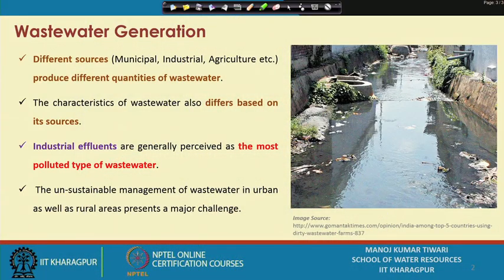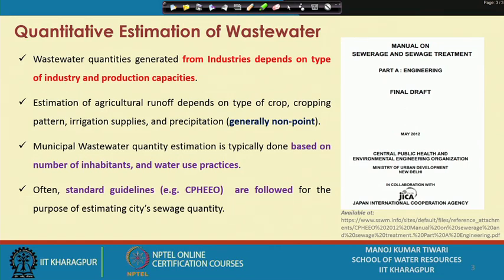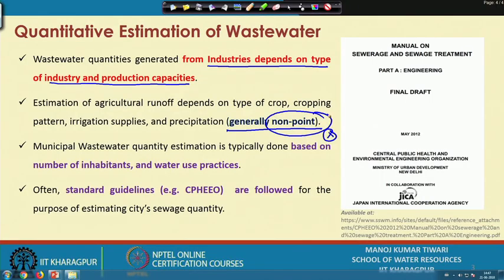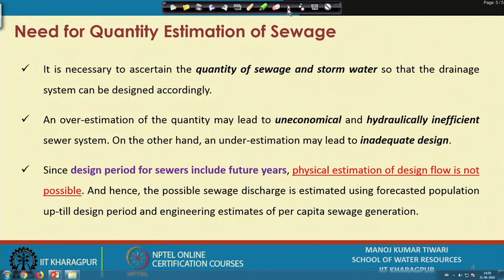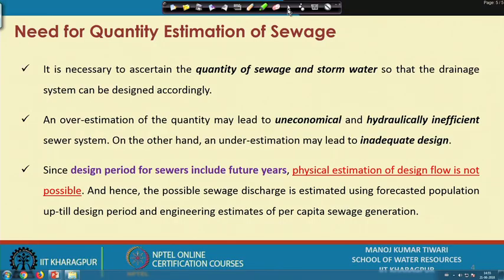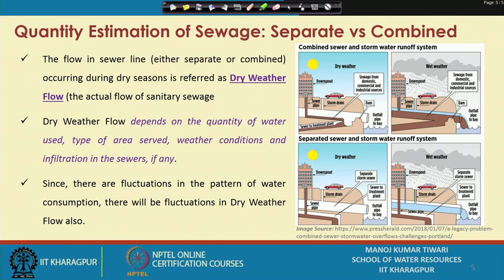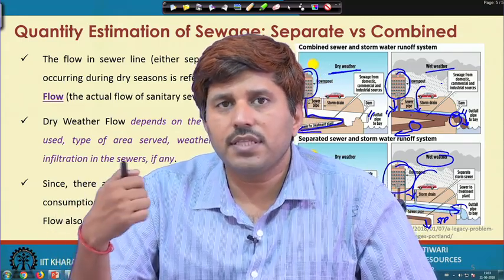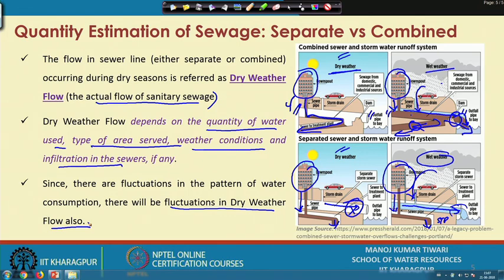Lecture 6:Wastewater Generation and Quantity Estimation